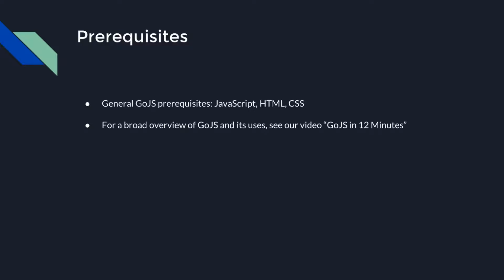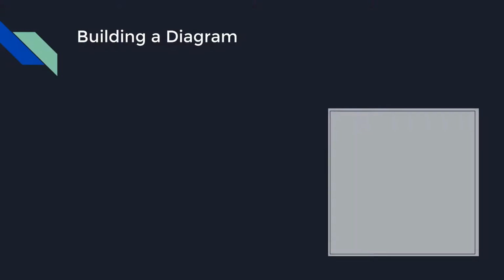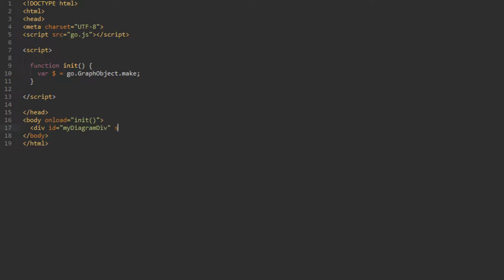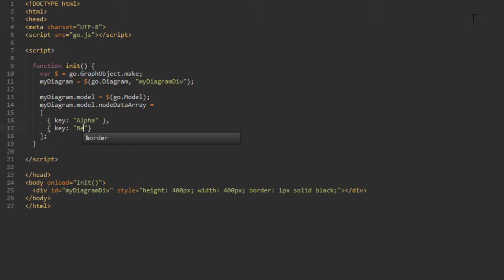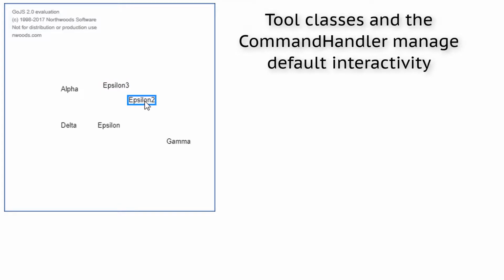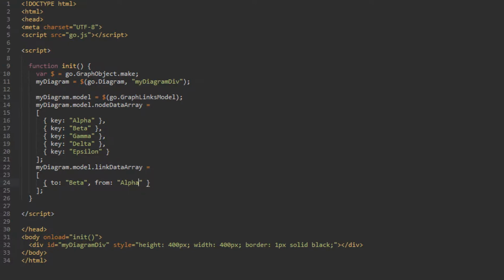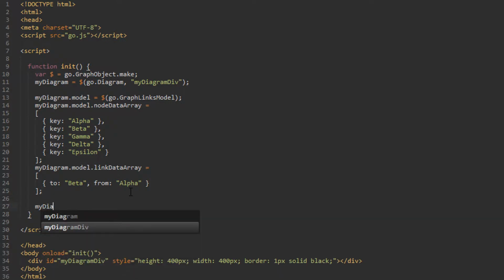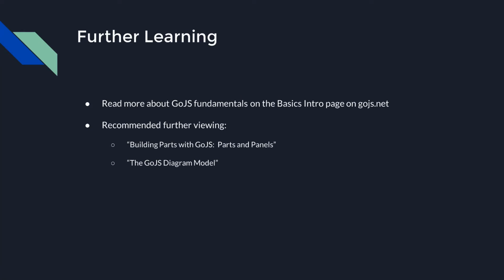What's in a GoJS JavaScript Application? | GoJS Beginner Tutorial #1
for over 200 interactive JavaScript sample applications, as well as extensive documentation and tutorial pages.

Register for a free, fully-featured evaluation of GoJS and gain access to our forum and developer-to-developer support.

GoJS is developed by Northwoods Software Corporation. Northwoods was founded in 1995 by a group of engineers with a shared vision for providing superior graphical user interfaces. We have grown to become a world-class supplier of interactive diagram components and class libraries across a variety of platforms. We are a company created by engineers for engineers. We pride ourselves on quality software design and excellent developer-to-developer technical support.